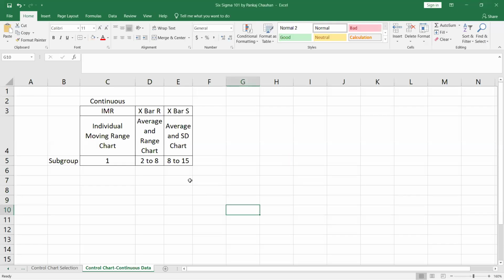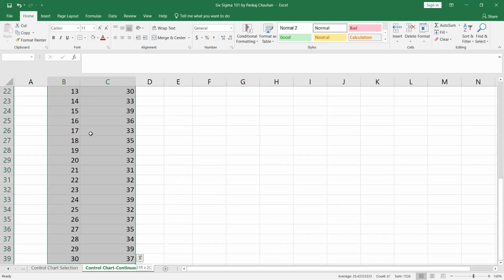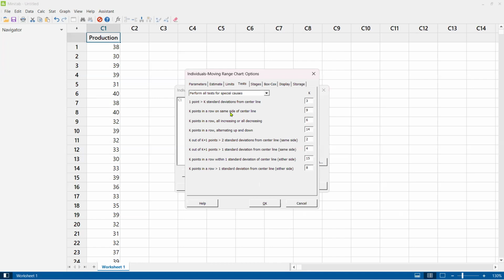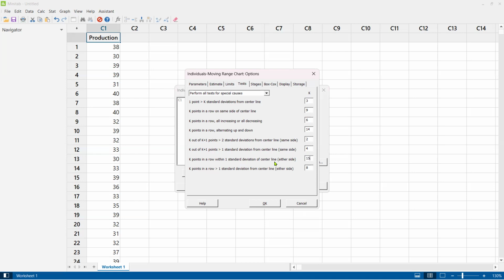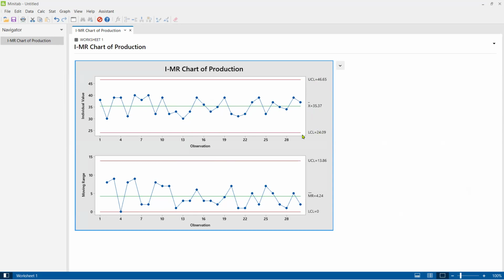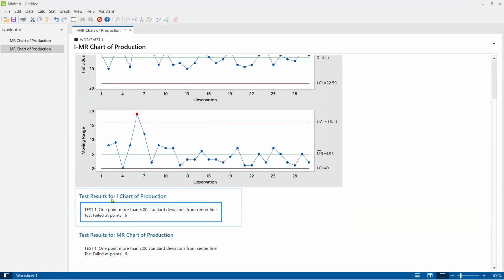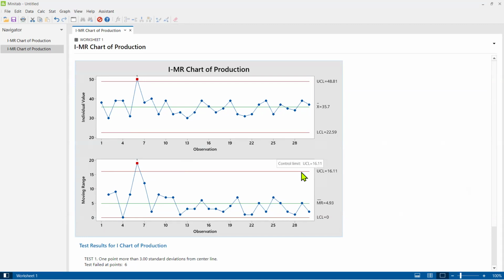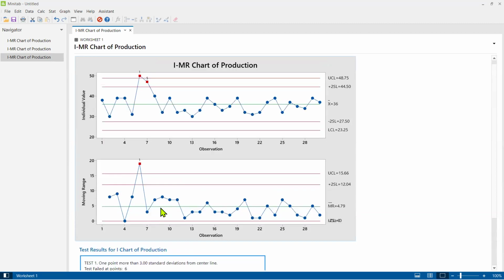IMR Control Chart Continuous Data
An IMR control chart is a valuable tool for monitoring the stability and consistency of a process over time. It is used to track individual measurements (I chart) and the range of measurements (R chart) in a continuous data set. This type of control chart helps identify any variation or shifts in the process, allowing for timely intervention and improvement.